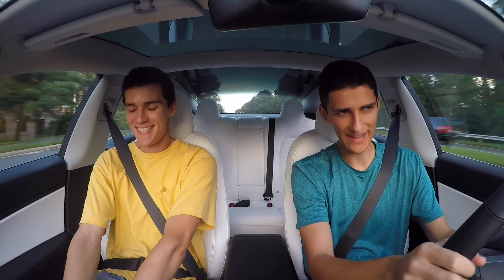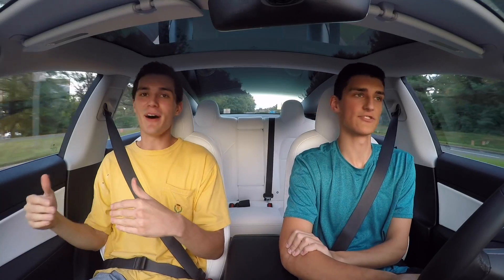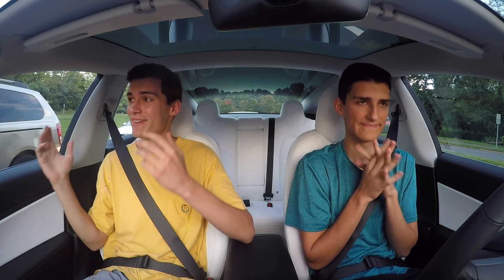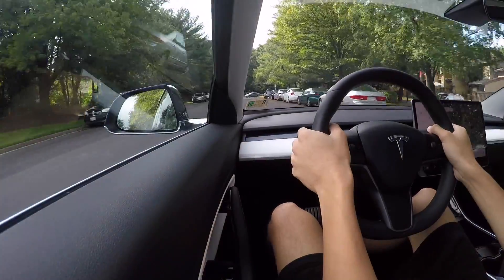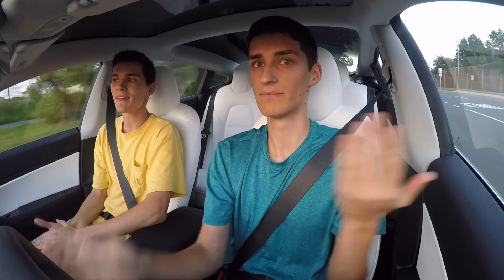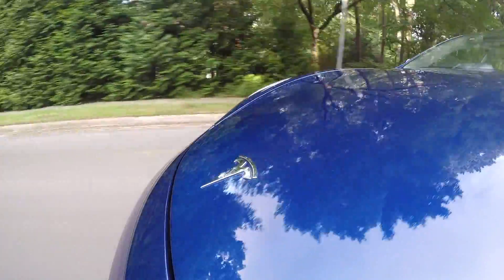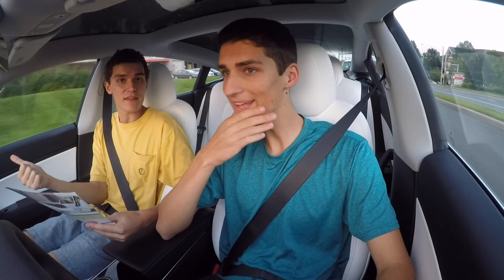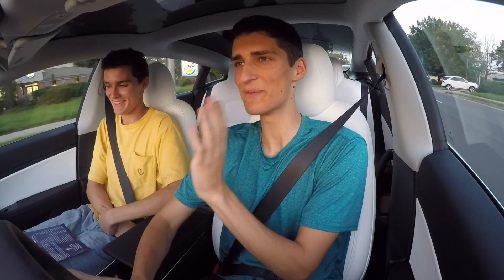We Bought an ELECTRIC Airplane! New eFlyer 2 (Sun Flyer)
We bought a plane! We ordered one of the world's first 100% electric aircrafts! It is the Bye Aerospace Sun Flyer 2. It will be going into production soon so we can't wait! This plane is targeted for flight training (private pilot license and beyond) with specs and pricing competitive with the Cessna 172. What do you think of the new plane?